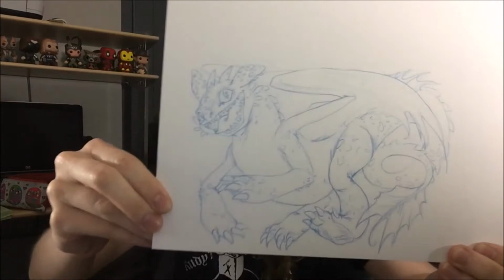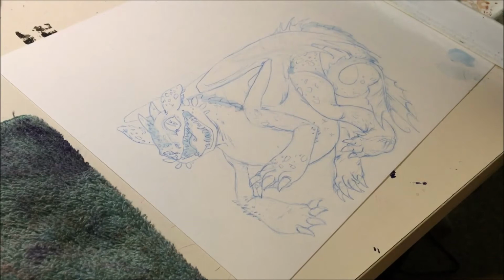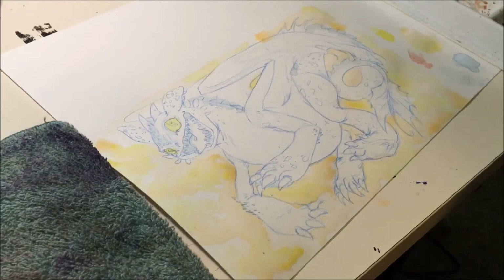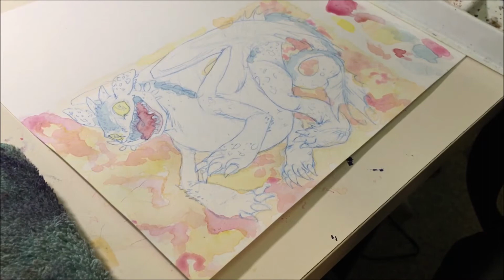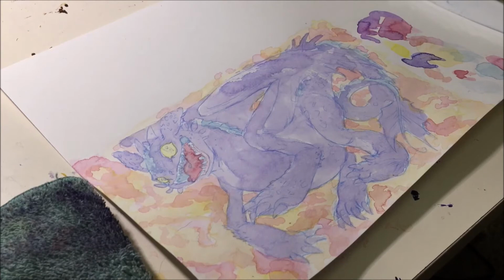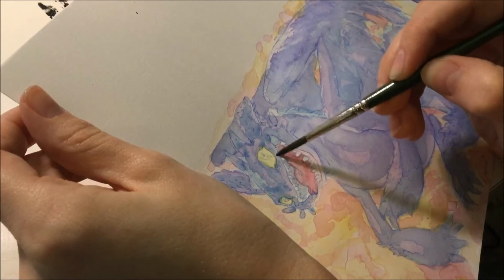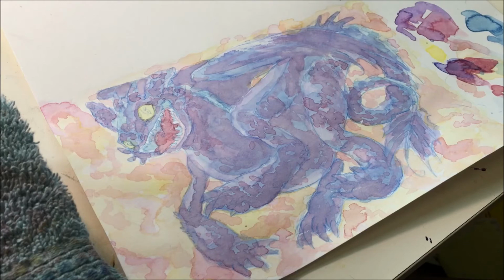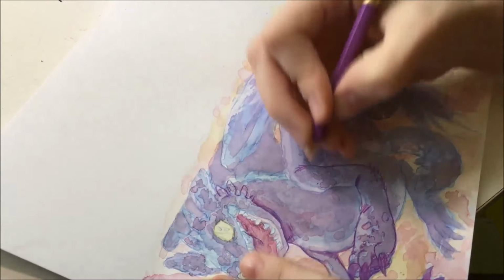TOOTHLESS Watercolor Painting Process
For my good friend Jennipho's birthday I painted her Toothless from How to Train Your Dragon. I figured I'd record a process video on how I go about doing this particular style of watercolor + mixed media paintings to share with you ♥

Strathmore Velum Bristol
Utrecht Watercolors
Utrecht Round Synthetic Brushes
Prismacolor Col-Erase Colored Pencils
Sakura Gelly Rol White Gel Pen

•Follow along my progress on Snapchat!: gweakles